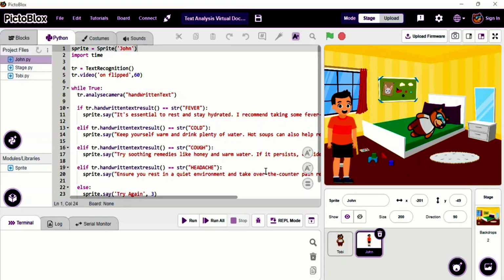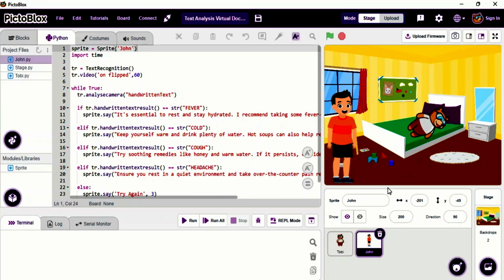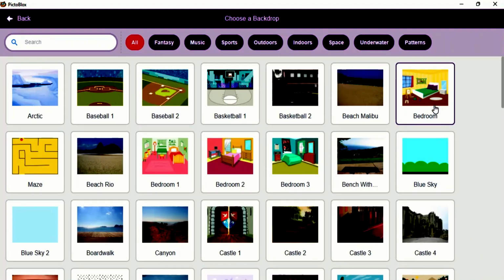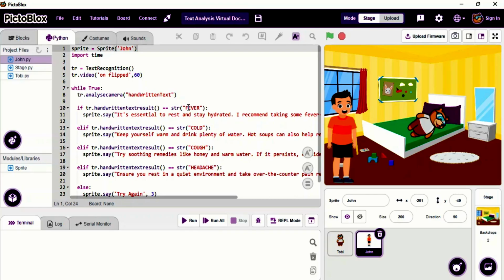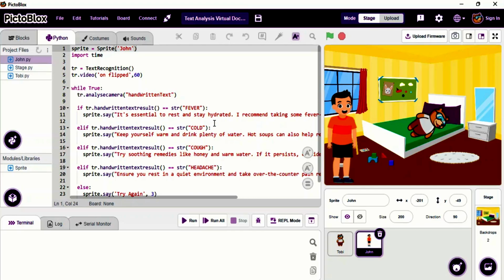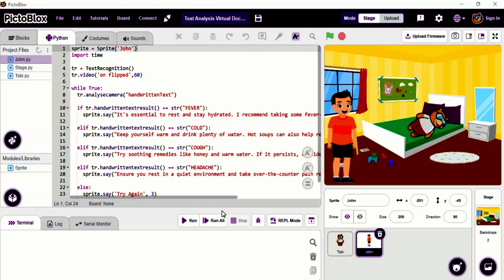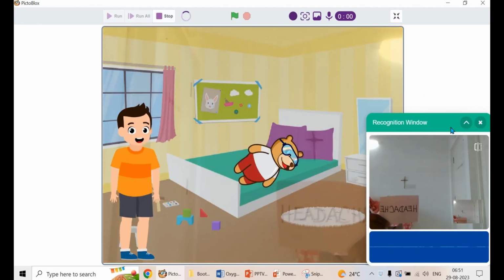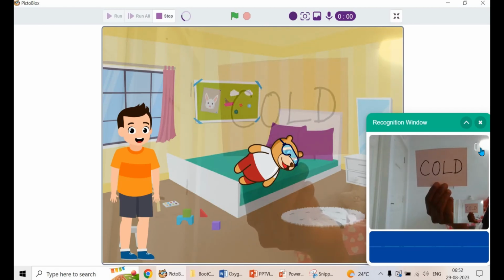Pictoblox: NLP-Text Analysis Virtual Doctor | Python Coding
A simple program utilizing Natural Language Processing (NLP) in Pictoblox called Text Analysis Virtual Doctor.

John

sprite = Sprite('John')
import time

tr = TextRecognition()
tr.video('on flipped',60)

while True:
  tr.analysecamera("handWrittenText")

  if tr.handwrittentextresult() == str("FEVER"):
    sprite.say("It's essential to rest and stay hydrated. I recommend taking some fever-reducing medication as well.")

  elif tr.handwrittentextresult() == str("COLD"):
    sprite.say("Keep yourself warm and drink plenty of water. Hot soups can also help relieve congestion.")

  elif tr.handwrittentextresult() == str("COUGH"):
    sprite.say("Try soothing remedies like honey and warm water. If it persists, consider seeing a healthcare professional.")

  elif tr.handwrittentextresult() == str("HEADACHE"):
    sprite.say("Ensure you rest in a quiet environment and take over-the-counter pain relief. If it worsens, seek medical advice.")

  else:
    sprite.say('Try Again', 3)

  time.sleep(3)

Stage

No Codes Here !!!

Tobi

sprite = Sprite('Tobi')
import time

while True:
  sprite.say("I'm not feeling well. Could you please help me?",2)

  time.sleep(3)

End of codes!